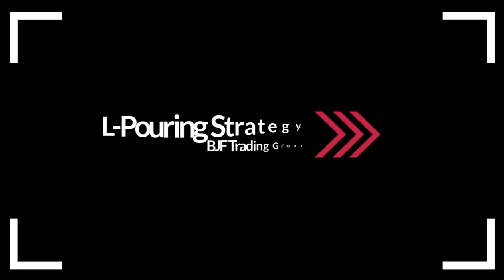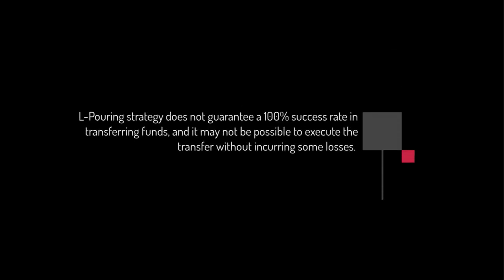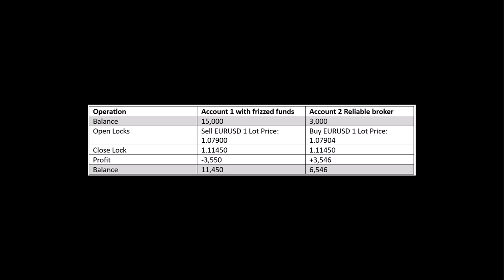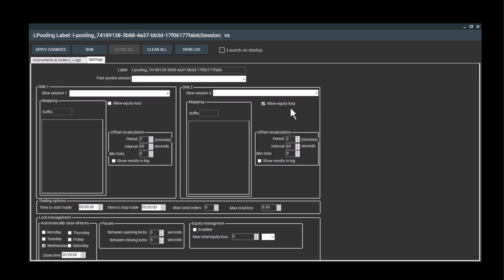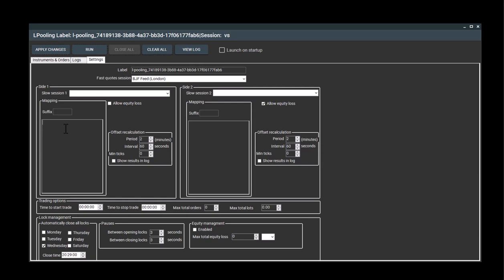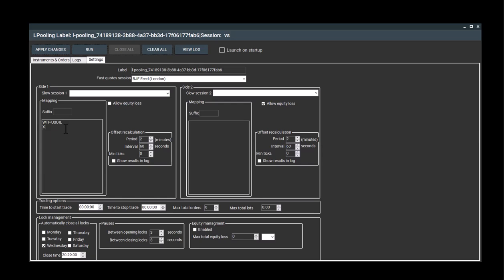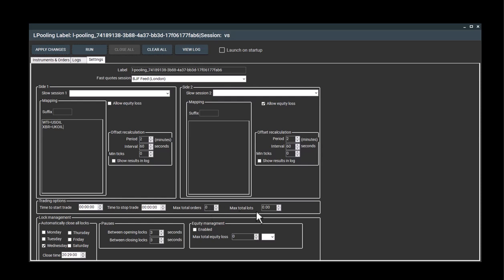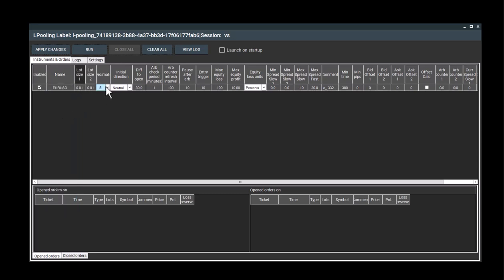How to Use SharpTrader's Built-in L-Pouring Strategy to Transfer Funds Between Brokers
"In this video, I explain the SharpTrader's built-in L-Pouring Strategy, designed to help traders navigate the tricky situation of transferring funds from brokers who block withdrawals to more reliable brokers.

Some traders need help with attempting to withdraw profits from certain brokers. Delays, requests for additional documents, or even frozen accounts can create significant obstacles. The L-Pouring strategy offers a potential solution by opening hedging orders and gradually transferring your deposit to a more reliable account. While this method could be better and may involve some losses due to spreads and commissions, it can be a valuable tool in difficult situations.

I’ll walk you through the key settings, such as allowing equity loss, selecting the appropriate accounts, and configuring mapping for different instruments. I also provide tips on using this strategy effectively while minimizing risks, especially in sensitive scenarios involving fast or large transfers that could attract unwanted attention from brokers.

Your support enables us to continue sharing in-depth strategies and tips to enhance your trading journey!